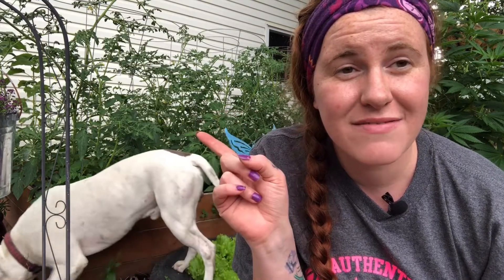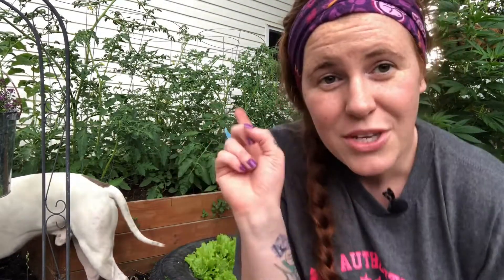WHY DO TOMATOES STAY GREEN? HOW TO RIPEN GREEN TOMATOES IN COLD CLIMATES | Gardening in Canada 🍅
Why do tomatoes stay green on the vine & how does a gardener ensure they have vine ripened tomatoes all summer long? In this video we get into the science of exactly where tomatoes get their red colour. And what you can do as a gardener to ensure that the red tomatoes you dream about will soon be on your table. Red tomatoes are dependent on the growing conditions around them, if the temperatures are not exact then you simply may need to wait. or watch this video for other solutions you way want to try. Vine tomatoes are so heavily sought after that due to their flavour, texture and overall appearance but sometimes mother nature has different plants when she refuses to change you tomatoes from green to red.

Canadian gardener or simply a gardeners wanting to learn more about the science of gardening this is the place for you!

AMAZON LINKS FOR THE GEAR I USE:
Mister Bottle
Seed Starter Pack
Fiskers Trimmers
T5 Lighting Setup
Hand Rake
The Boreal Herbal Book
Plant Identification Book

Thanks for much for watching. This is my passion and I do this entirely as a side hobby.

My methods apply to the USDA Plant Hardiness Zone 1 - Zone 6.